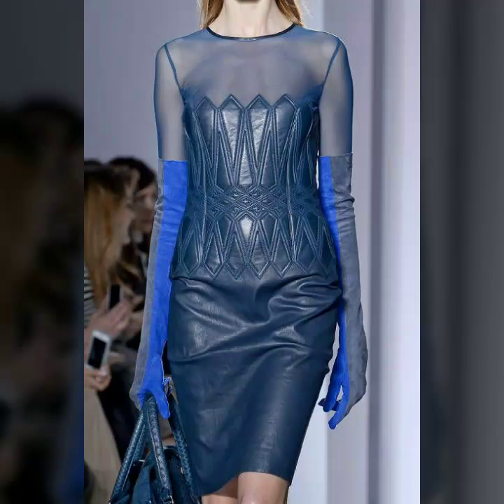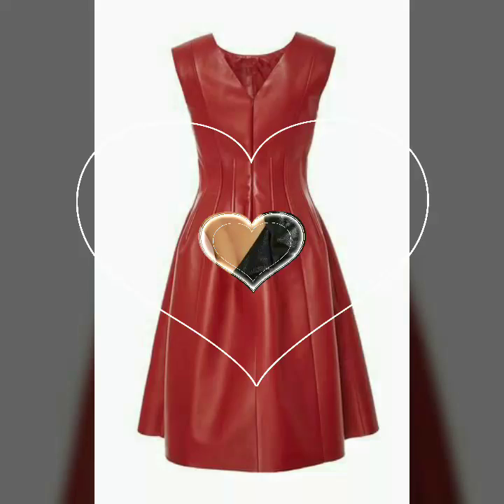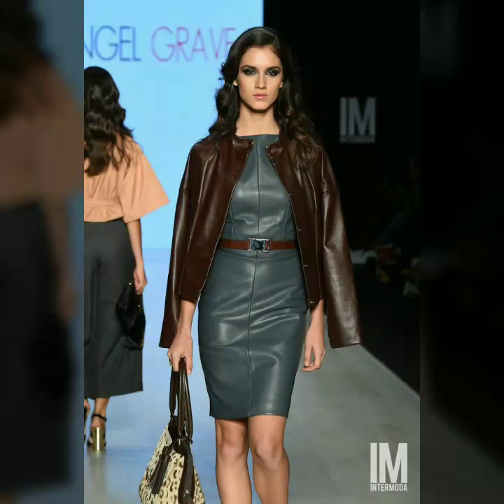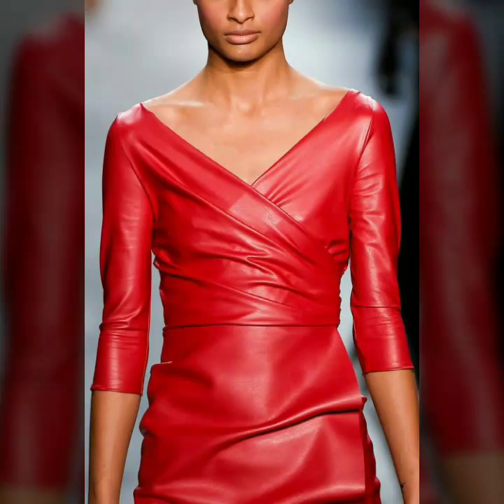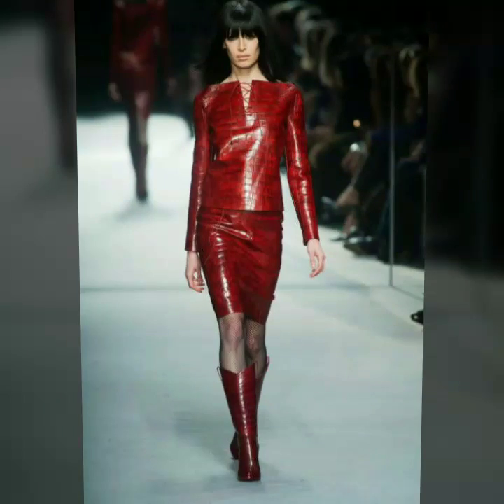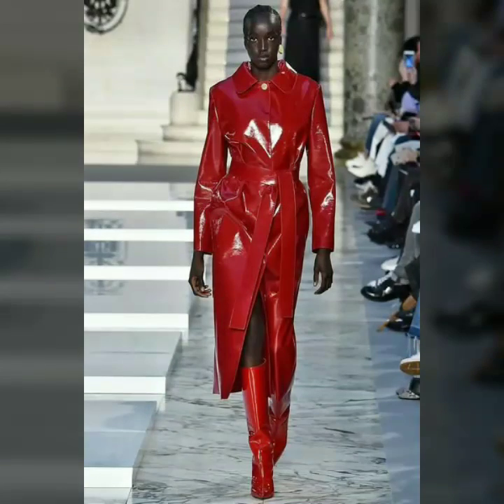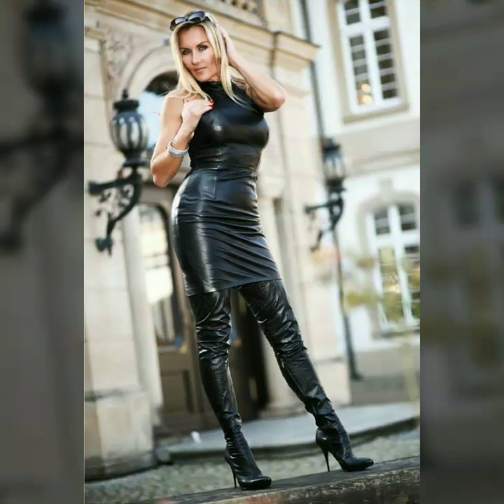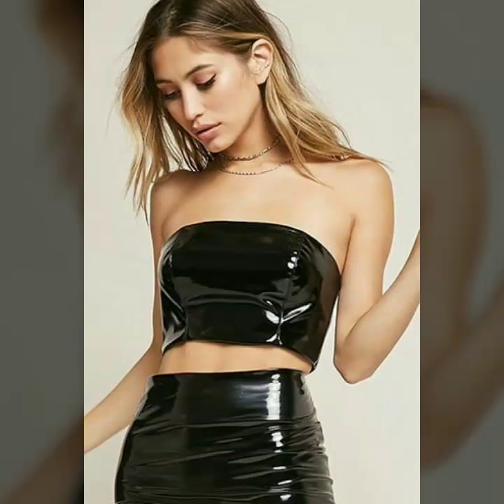Stunning leather dresses for women & girls